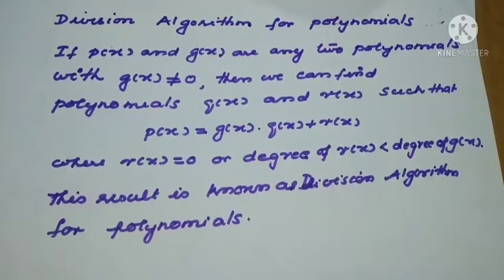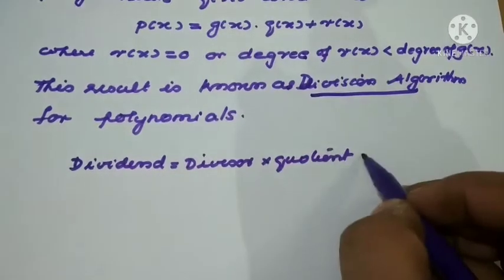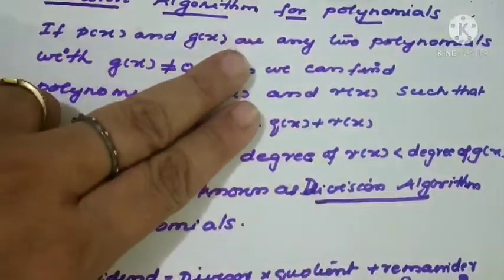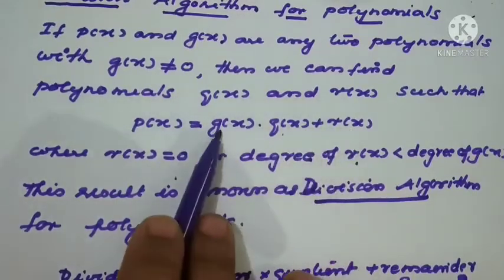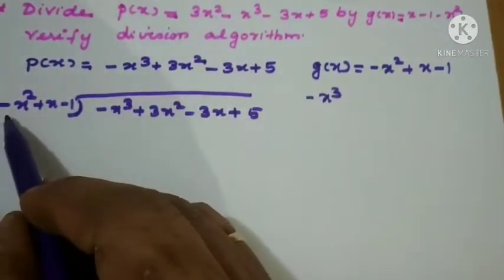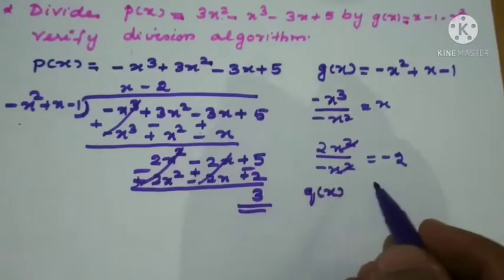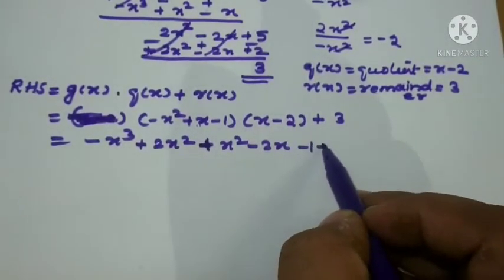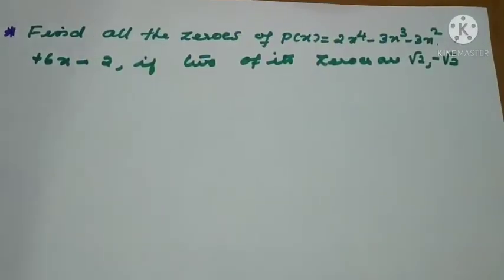12april2021 class 10 maths chapter 02 polynomials part 9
Division algorithm for polynomials